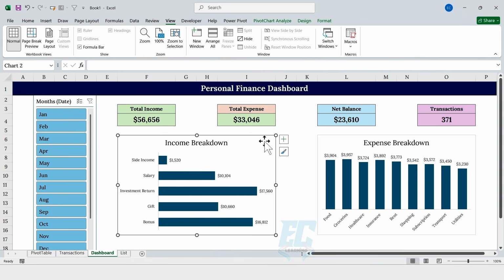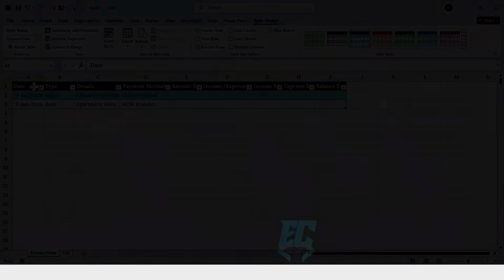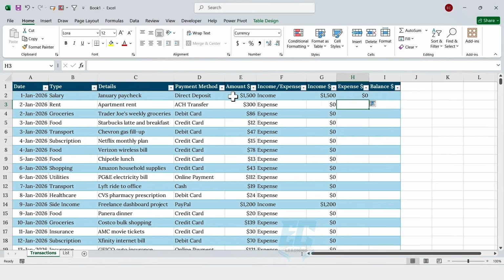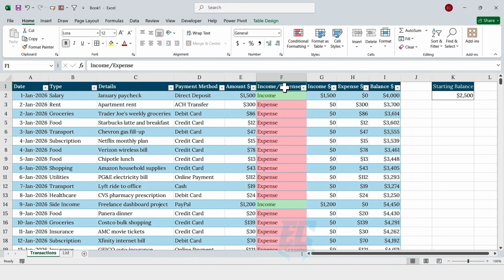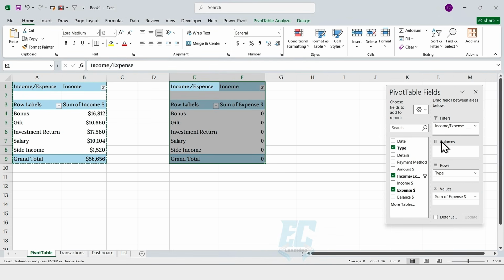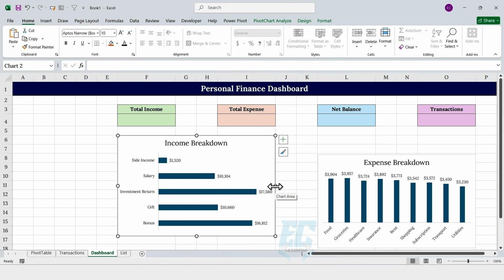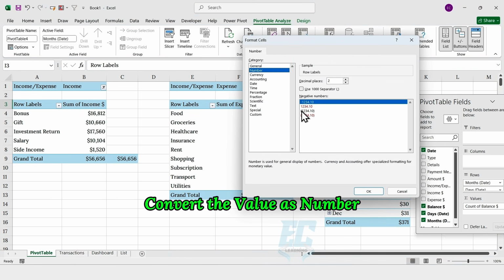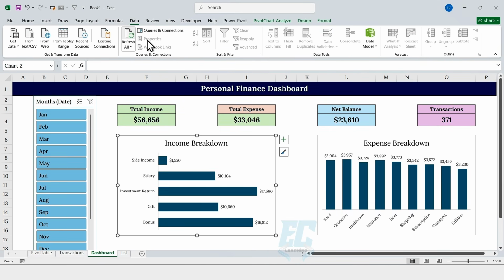Turn Excel Into a Smart Finance Dashboard (No VBA Needed!)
Want to turn Excel into a powerful finance dashboard that automatically tracks your income, expenses, and balance? In this step-by-step Excel tutorial, you’ll learn how to build a professional Excel expense tracker dashboard from scratch — no VBA required!

This beginner-friendly guide shows you how to create a smart personal finance dashboard in Excel using real-world techniques like XLOOKUP, IF formulas, Pivot Tables, charts, and slicers. By the end of this video, you’ll have a fully interactive Excel dashboard that updates automatically and helps you track your money like a pro.

Whether you're in the USA managing your monthly budget, tracking expenses, or improving your Excel skills for work, this tutorial will help you build a dynamic Excel financial dashboard that looks clean, modern, and professional.

👉 In this video, you’ll learn how to:
✔ Create a structured Excel data table for income and expenses
✔ Use Data Validation dropdowns for clean and accurate data entry
✔ Automate income & expense classification using XLOOKUP
✔ Build formulas for income, expense, and running balance
✔ Design KPI cards (Total Income, Total Expense, Net Balance)
✔ Create powerful Pivot Tables and charts for reporting
✔ Build a clean and interactive Excel dashboard with slicers
✔ Automatically update your dashboard with new data

This Excel dashboard tutorial is perfect for:

Beginners learning Excel step by step
Professionals building financial reports
Anyone who wants a personal finance tracker in Excel
Students and freelancers managing budgets

💡 With just one Excel sheet, you can turn raw data into a fully automated financial reporting system that helps you make smarter money decisions.

📂 Want to follow along? Check the full step-by-step breakdown here:

🔥 If you found this helpful:
💬 Comment your favorite Excel feature